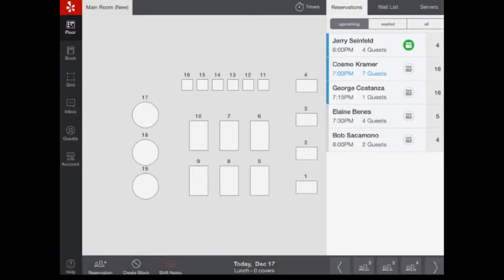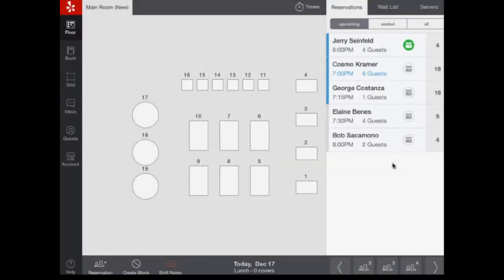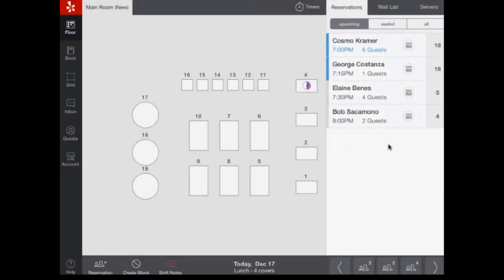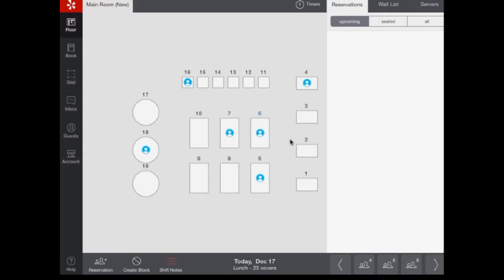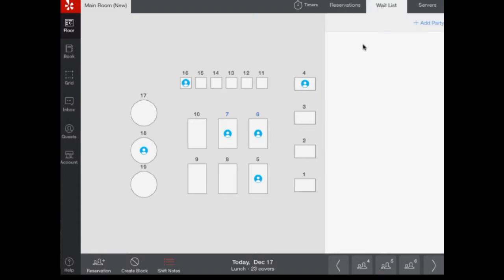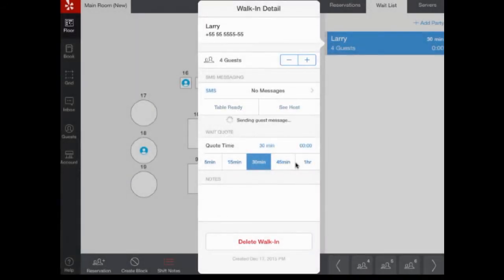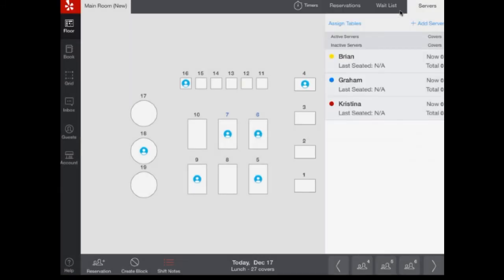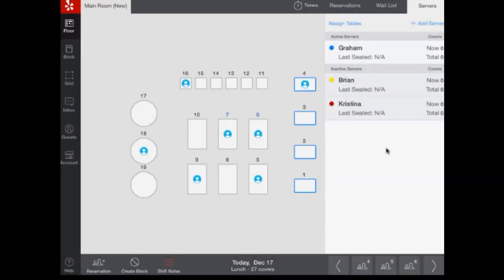Yelp Seat Me Reservation Host training guide for Rhythm Kitchen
This is Yelp's "Seat Me" Reservation Host training guide for Rhythm Kitchen.